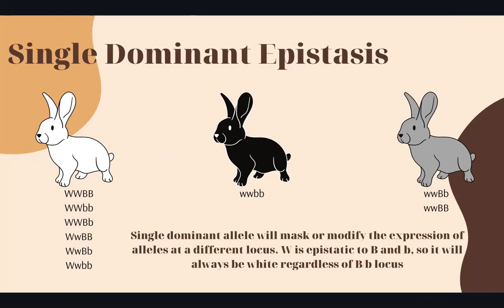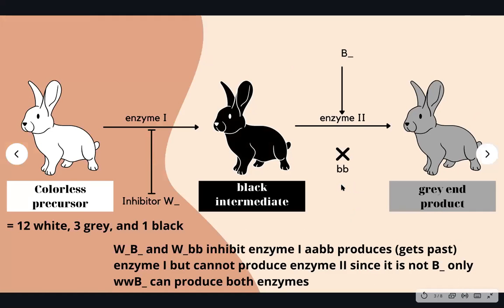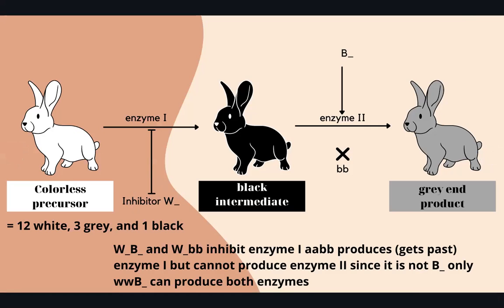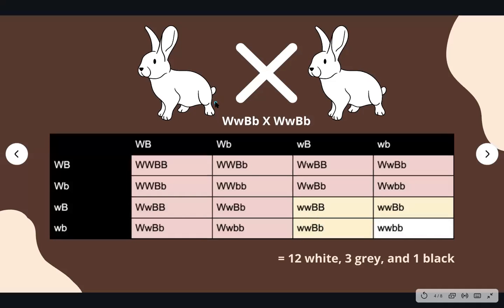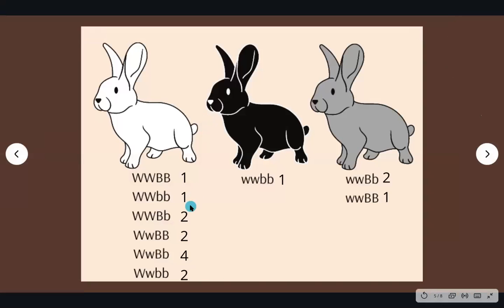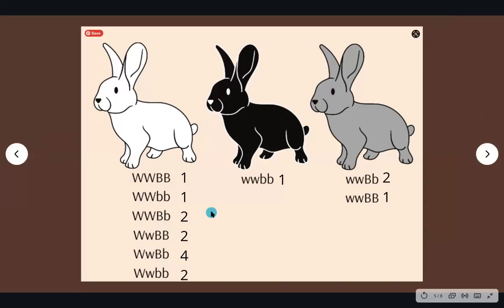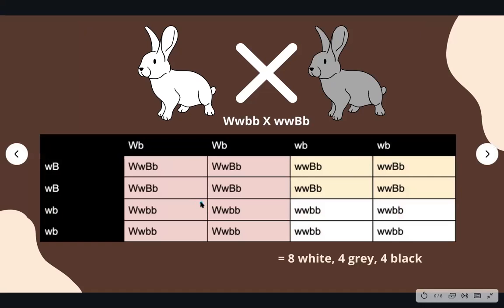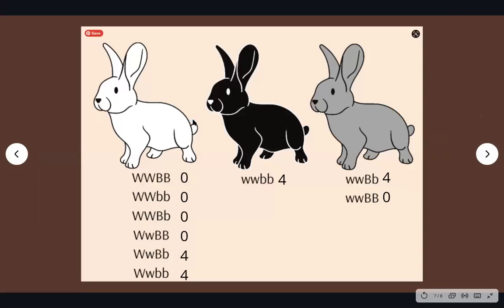GN 311 Principles of Genetics: Epistasis (mini video 2)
Pierce, B. A. Genetics: a conceptual approach. New York, NY: Macmillan Learning. 2020

all images and clipart provided by canva.com
both tables created by Isa Naumuk-Segovia